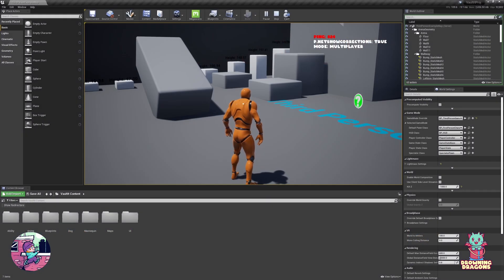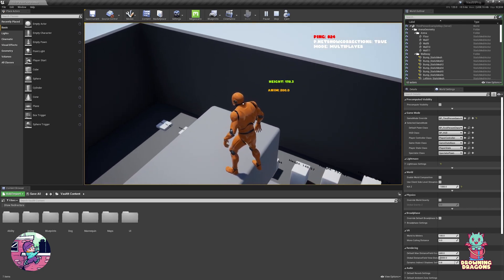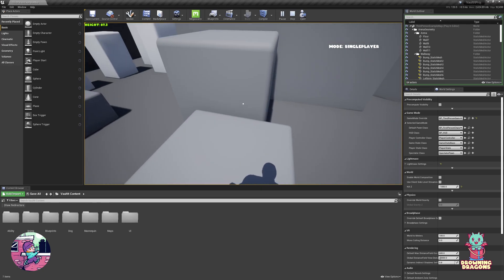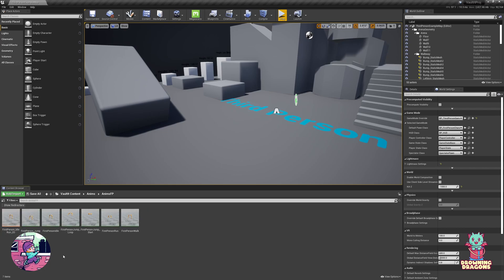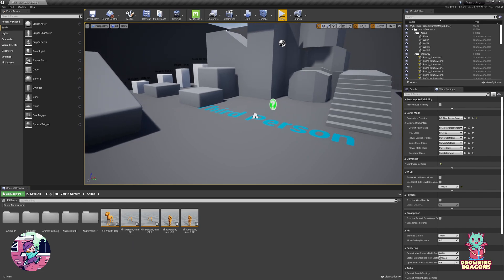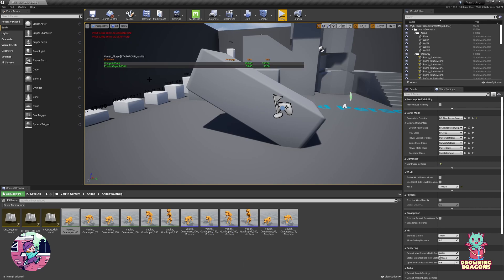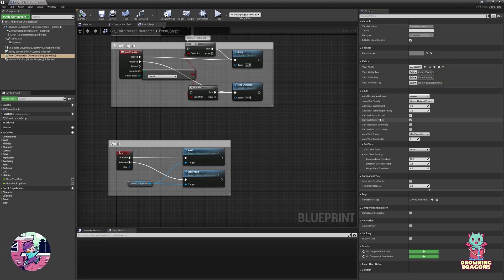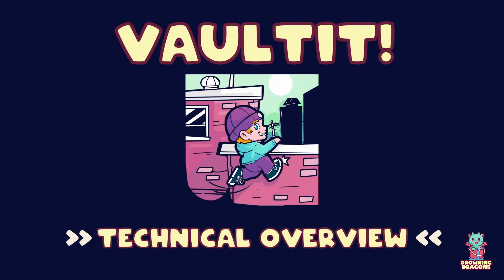VaultIt! Technical Overview